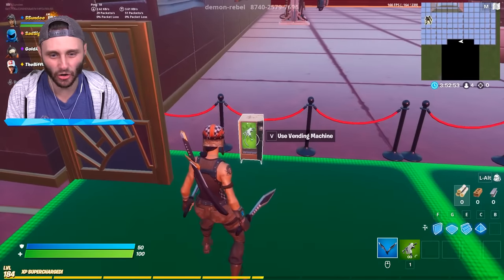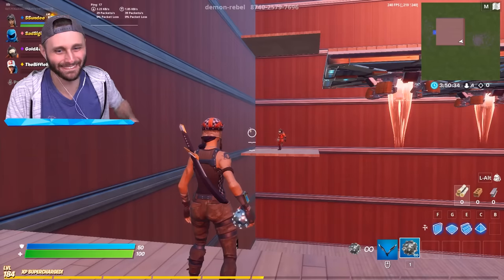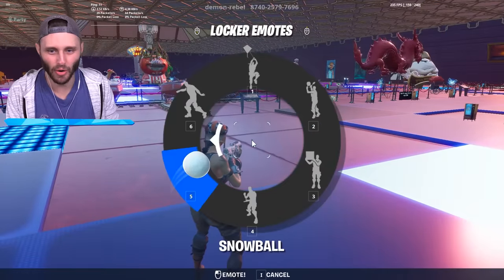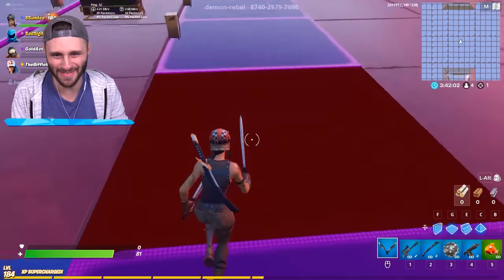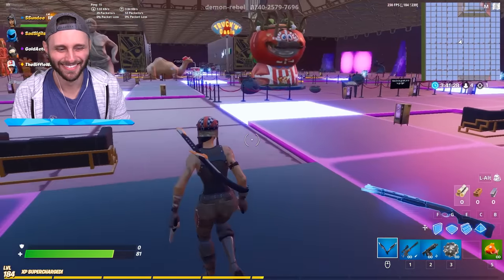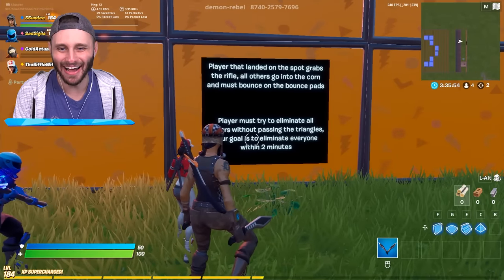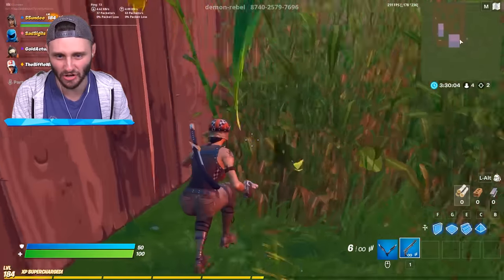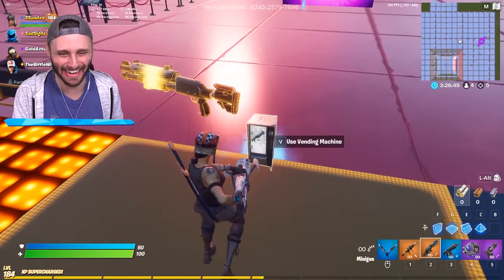CHAPTER 1 vs CHAPTER 2 BOARD GAME (Fortnite)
We do SEASONS Board Game For our LOOT!

🤖 My Friends! 🤖